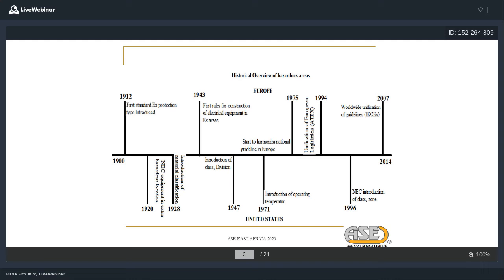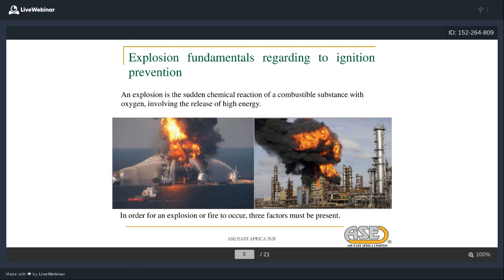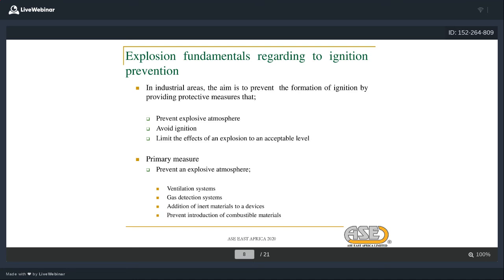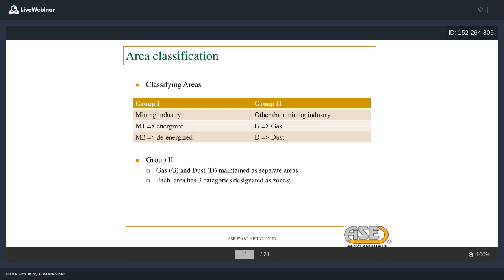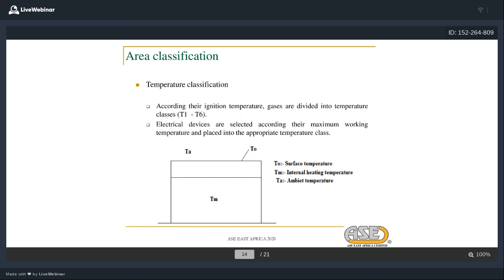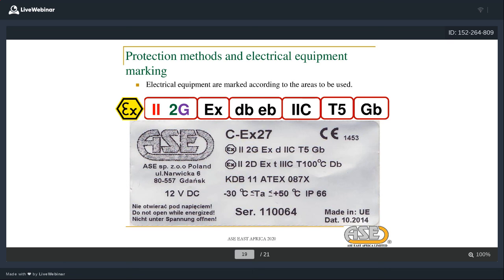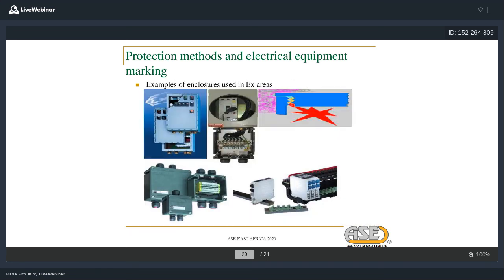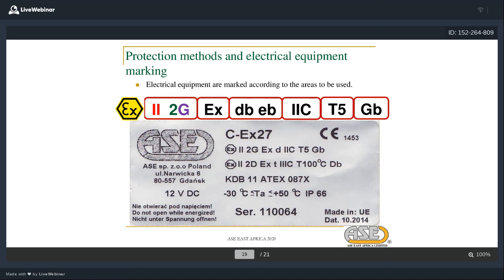Explosion protections in industry